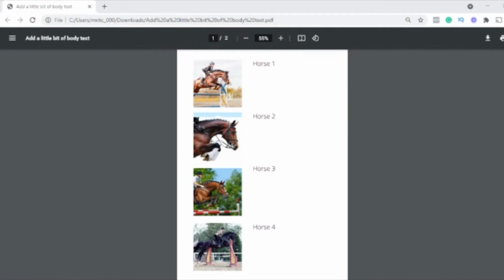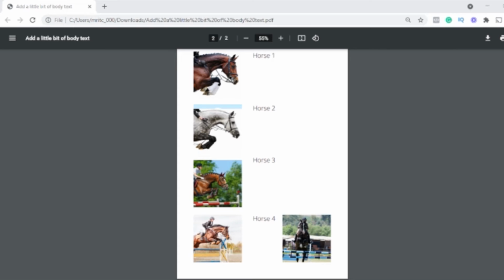How to Select A Sale Photo For Your Website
If you're a breeder, trainer, or stable owner and you're listing your sale horses on your website, it's important to know how to best present ALL your horses for sale...and when it's ok to make one horse stand out.

Check out this video to learn how